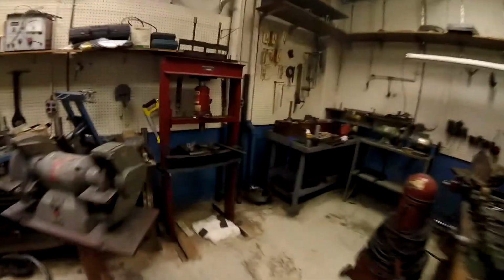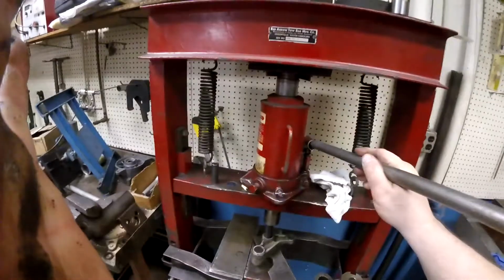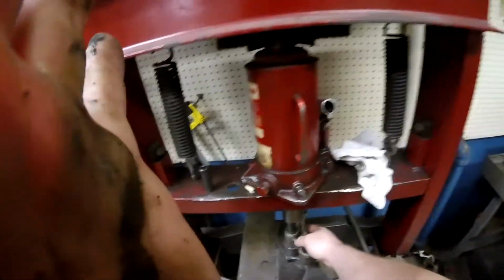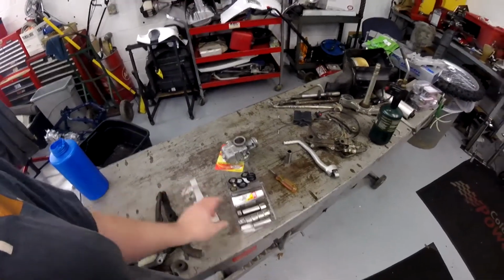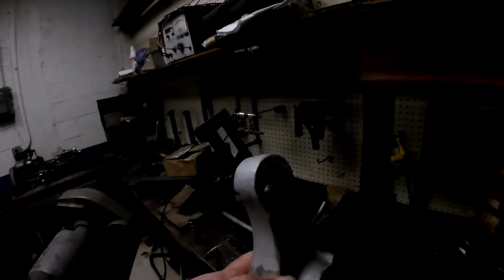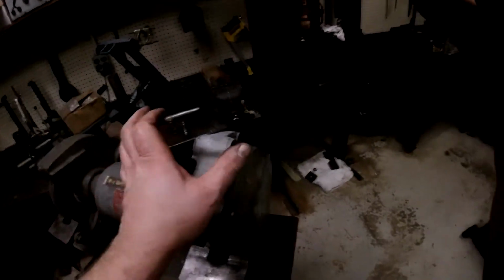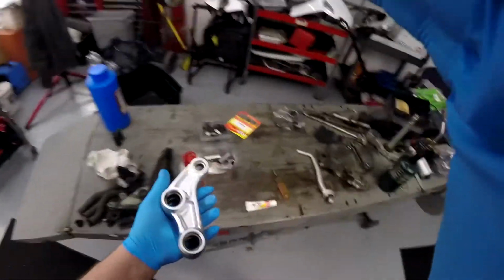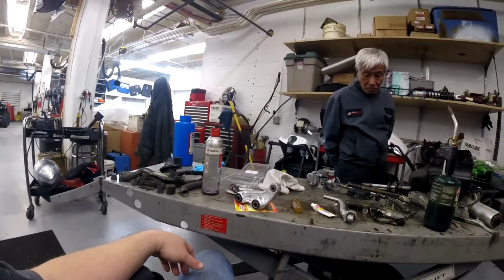EP13 COMPLETE $200 89 KX250 RESTORATION - LINKAGE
Keeping the bike tracking straight requires good bearings and a stable chassis.